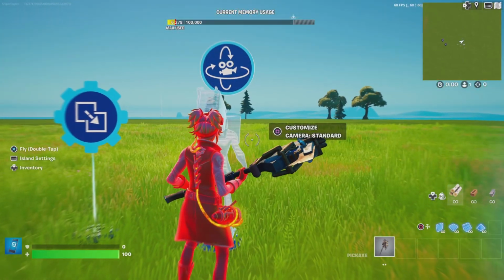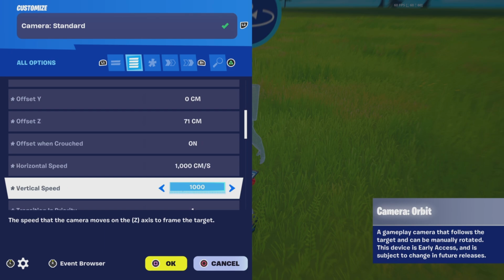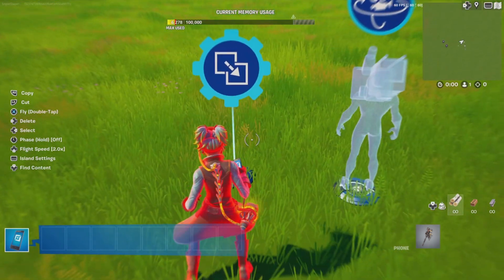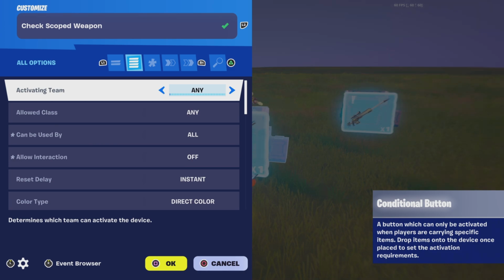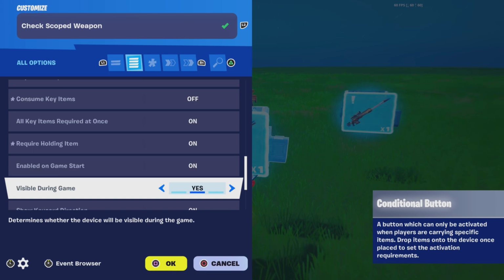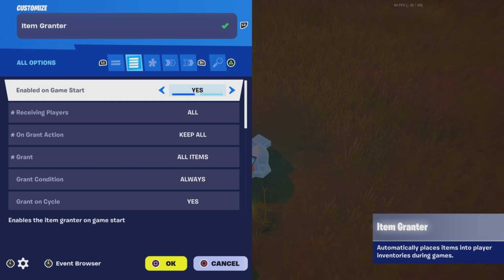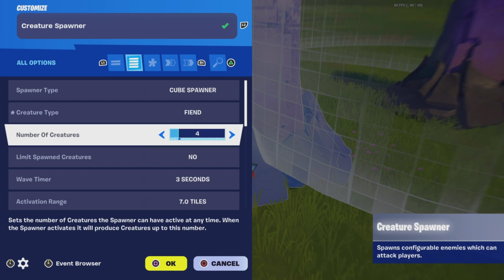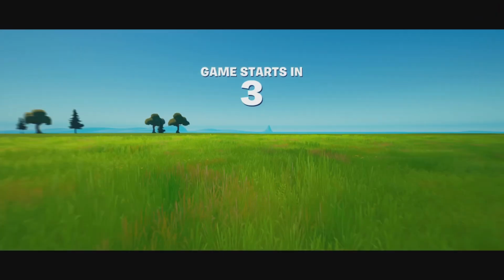How to create first person in fortnite creative